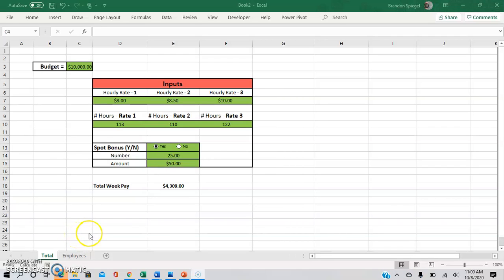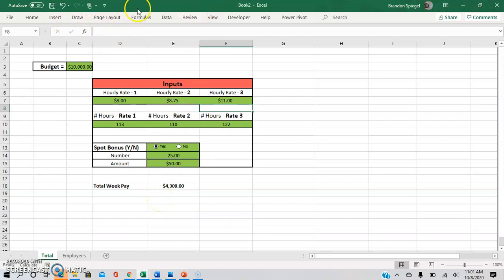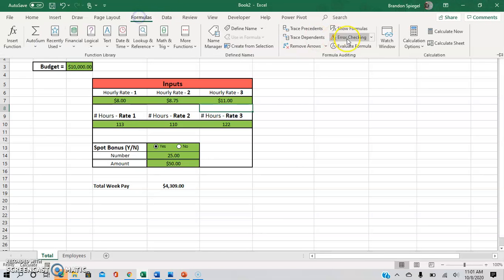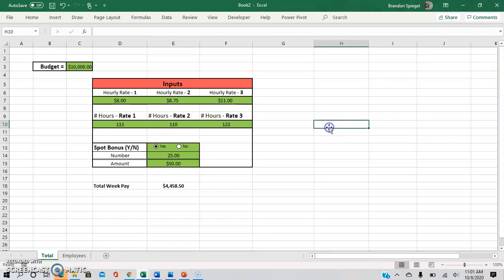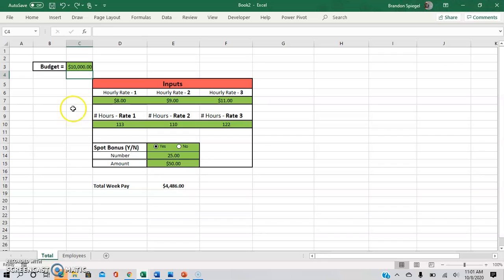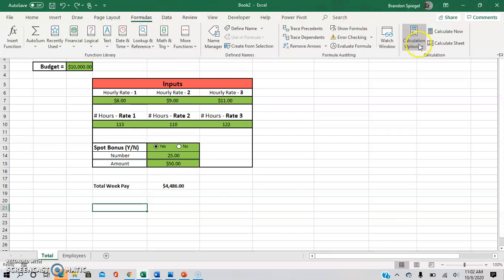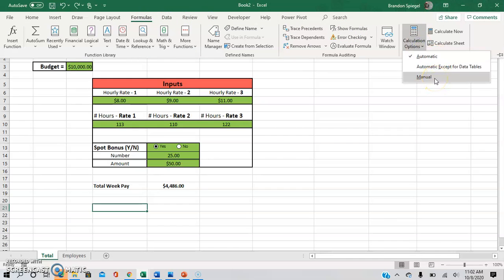Why Formula is Not Calculating in Excel Automatically. Manual Calculations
Is excel not automatically calculating your formulas? One reason for this may be because sometimes excel automatically switches calculations from automatic to manual when it is overwhelmed. Manual calculations is a beneficial setting if there are a lot of formulas in your spreadsheet, which can slow it down of calculations are occurring automatically. Manual calculations allows you to work on your spreadsheet, without having to wait for your formulas to update every time. Have a great day!